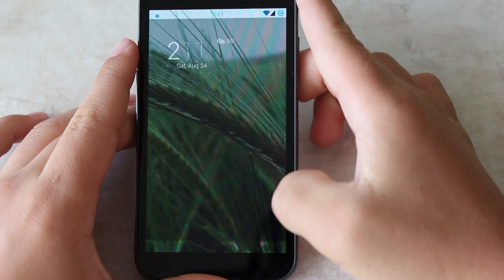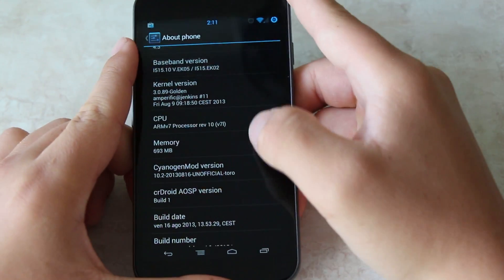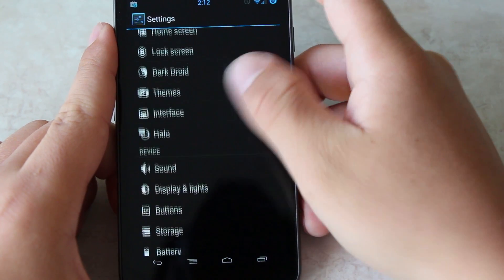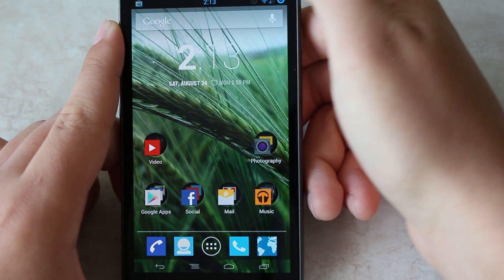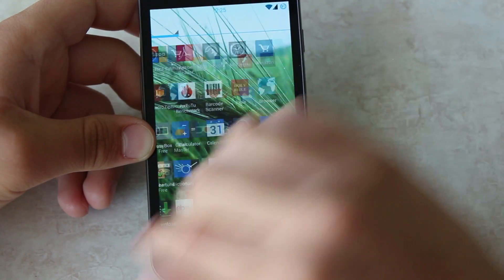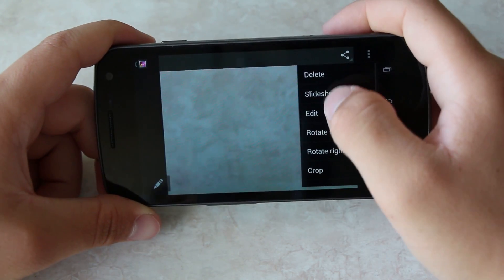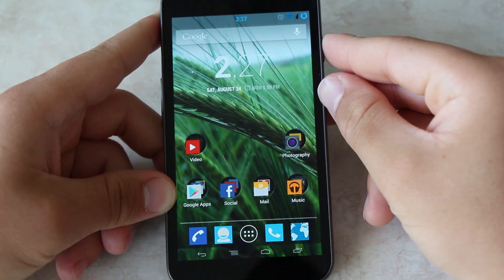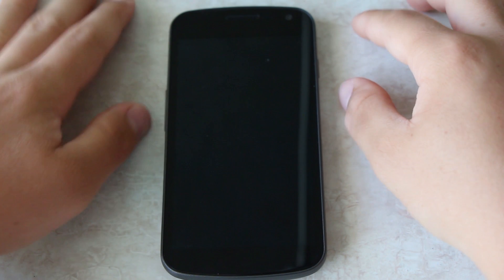Best Android 4.3 ROM!!! (for Galaxy Nexus)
This is a review of crDroid's CM 10.2 ROM for the Galaxy Nexus. It is literally one of the best ROMs out there right now.
Downloads:
Sprint: seems to not be available for this variant